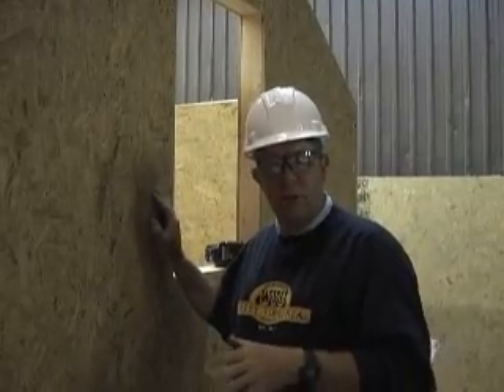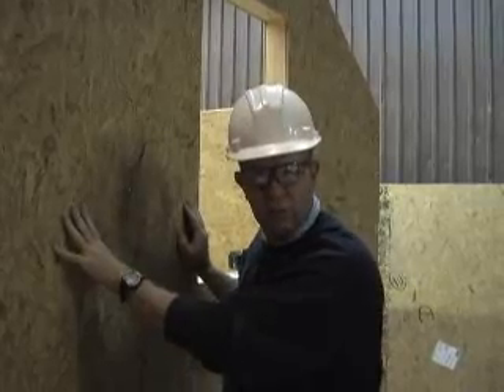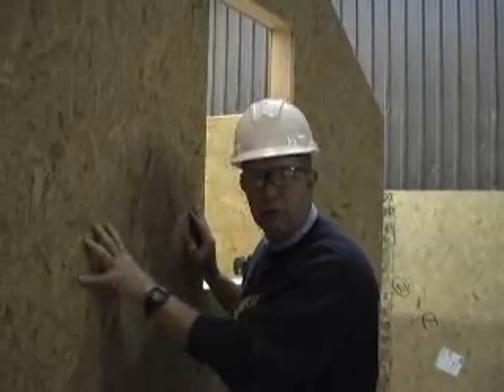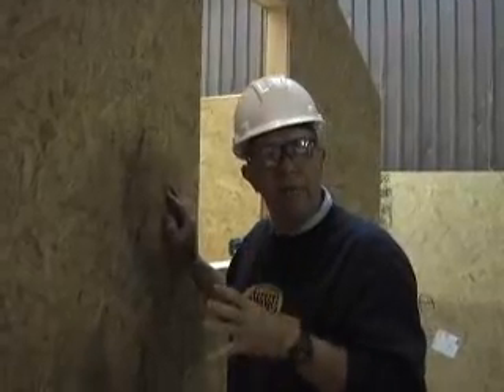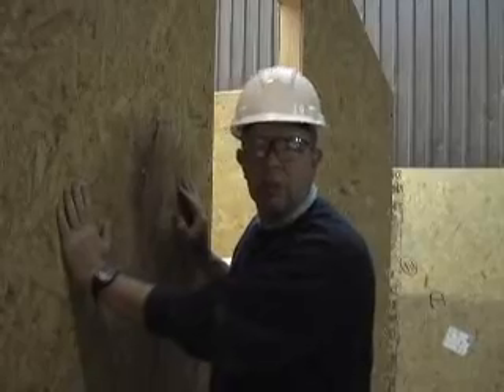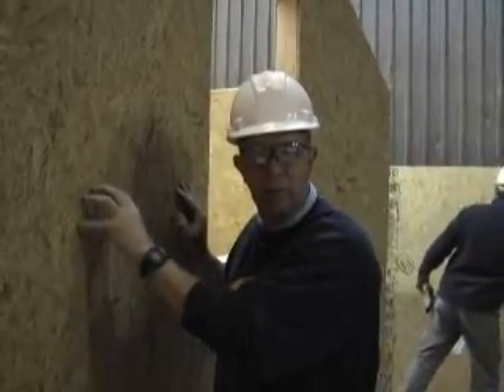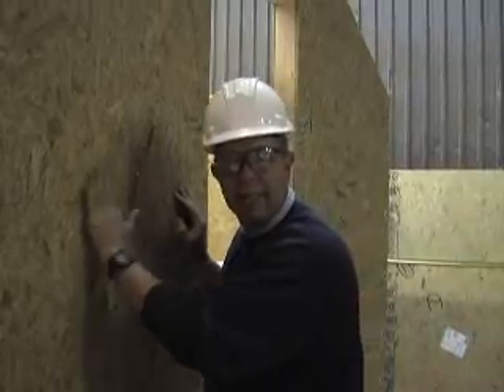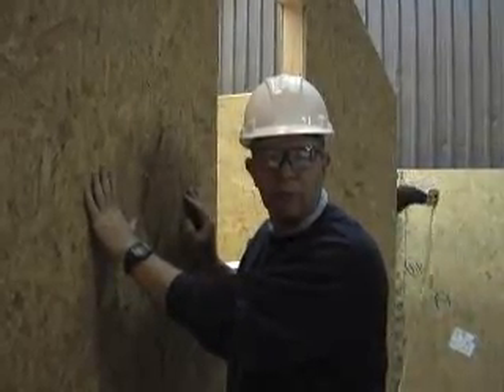Insulspan SIPS Install: exterior finish considerations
Exterior finishes are something to consider when building with Insulspan SIPs. There are many difference exterior applications that you can choose to complete your building project.